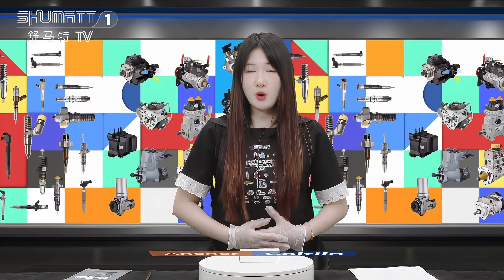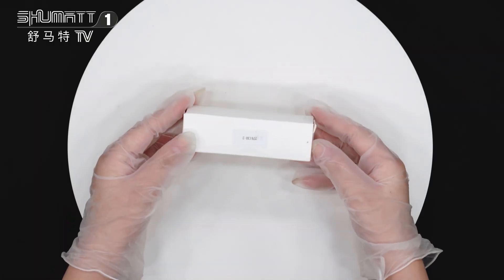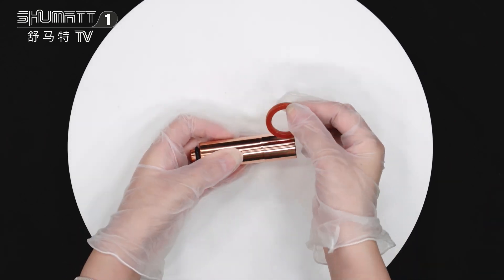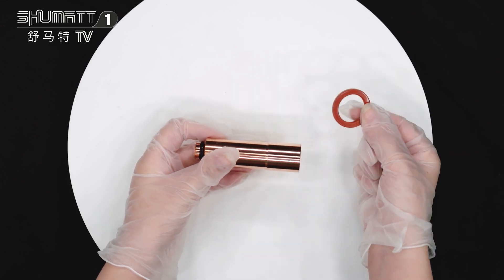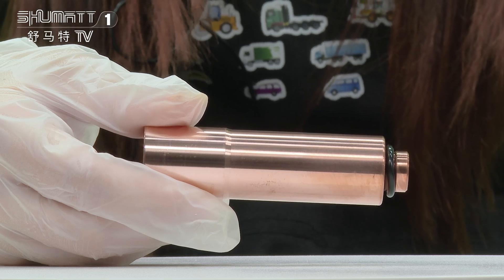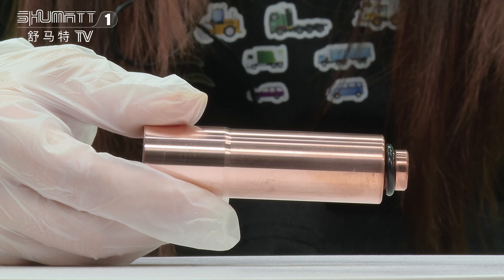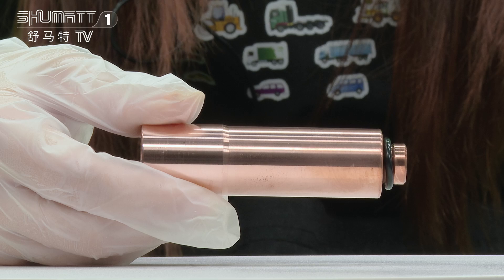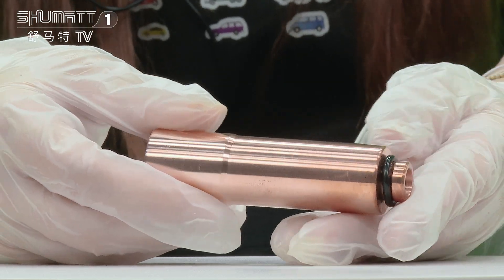CA-T043 fuel injector sleeve | OE: #2761302 for injector #2761302 | #477928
★：Video introduction
 Brand : Shumatt
Product SKU: G1C110000CAT043
Product wrranty time: 6 months.
★：Video character introduction ：Shumatt live streamer Caitlin#
★： Video guide introduction ：directed by the Schumatt production and broadcast team